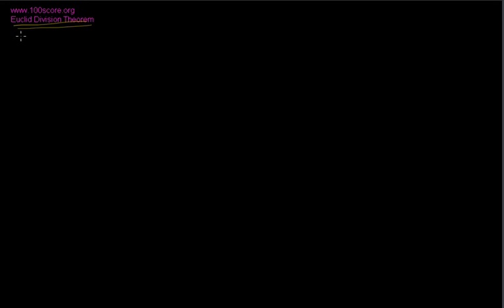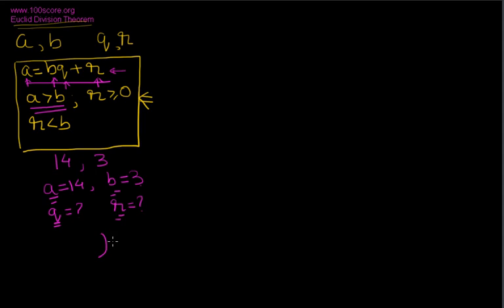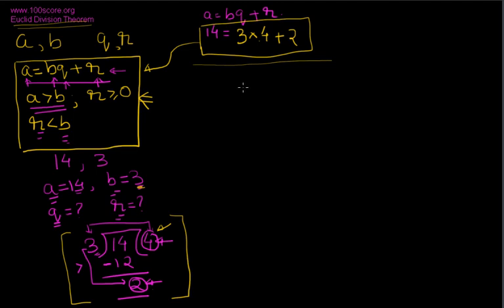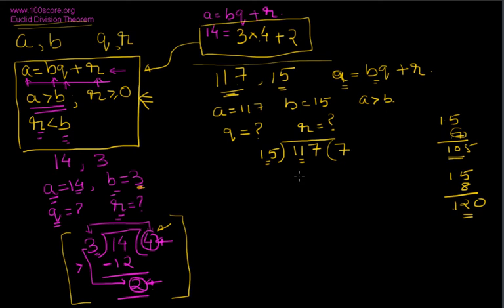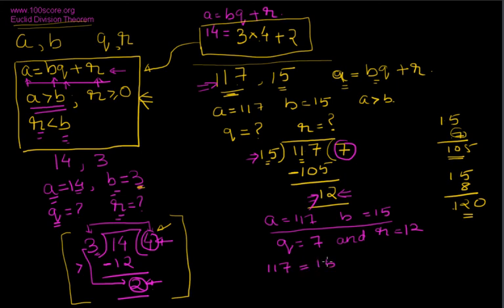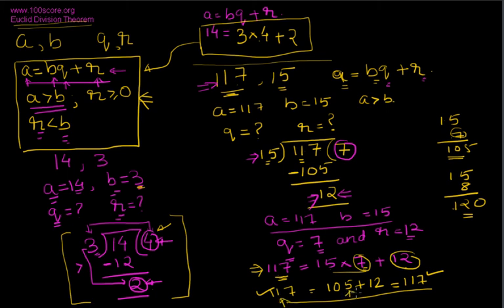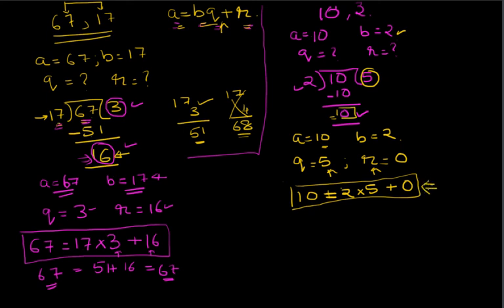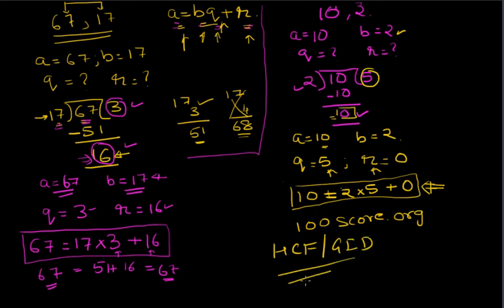Euclid Division Theorem